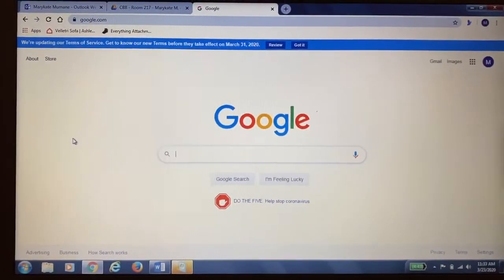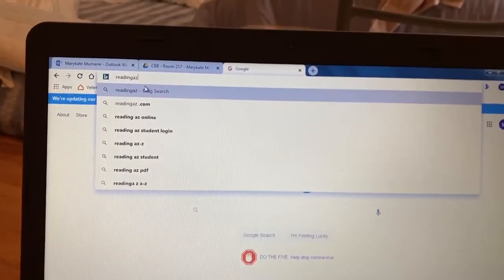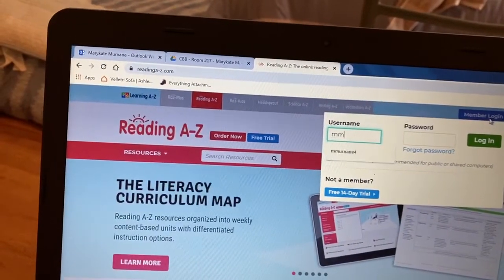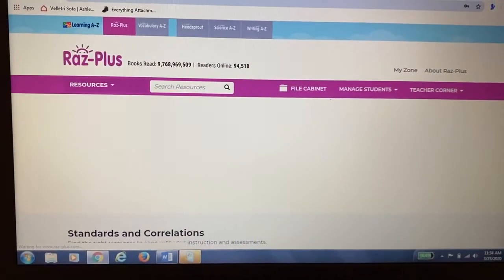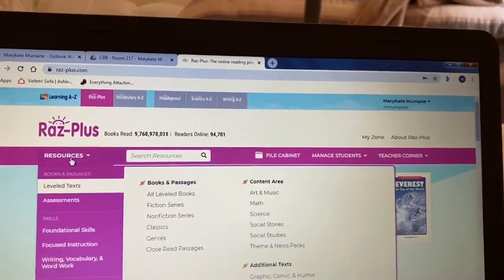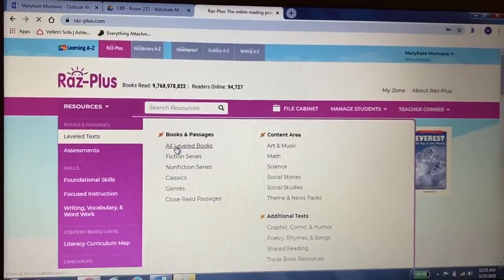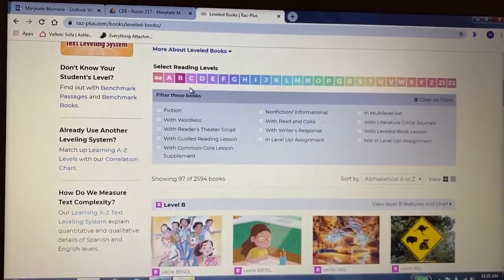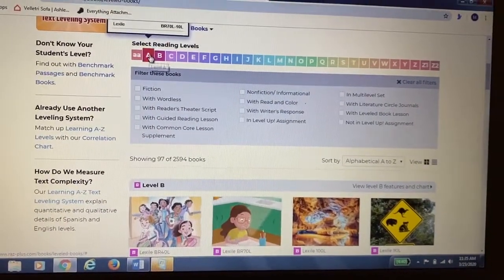How to use Reading AZ 1